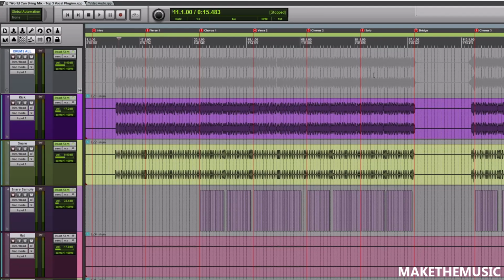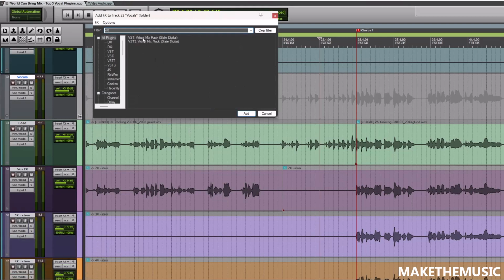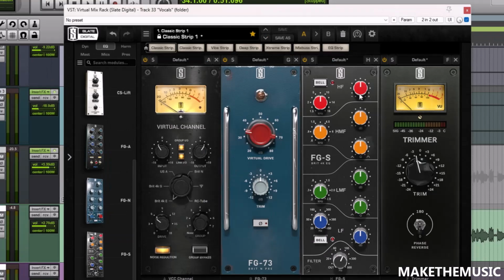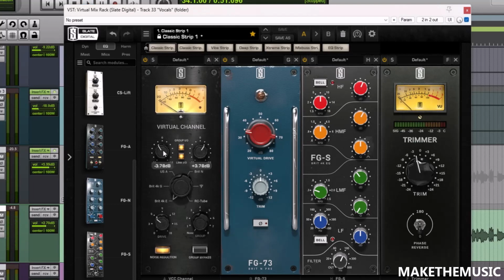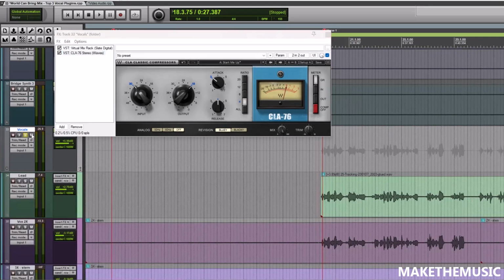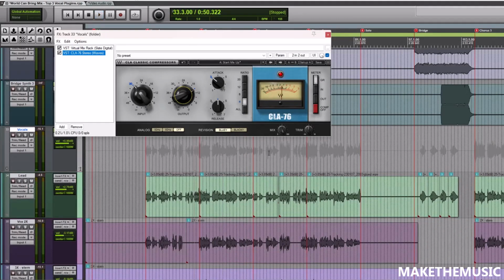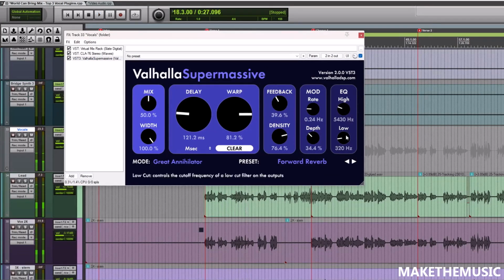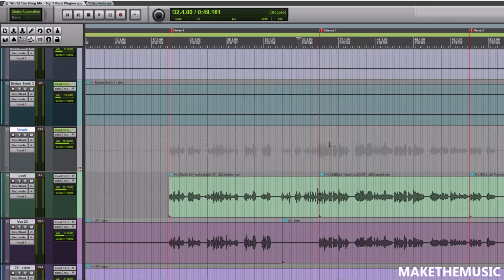TOP 3 MUST HAVE Plugins for Mixing VOCALS